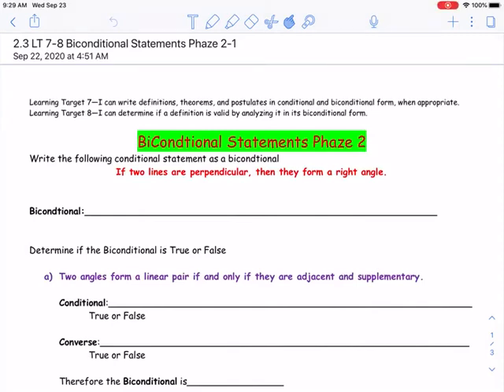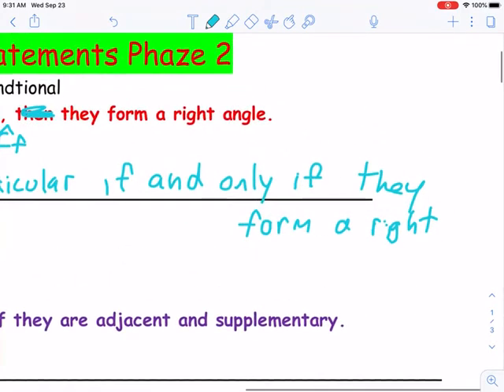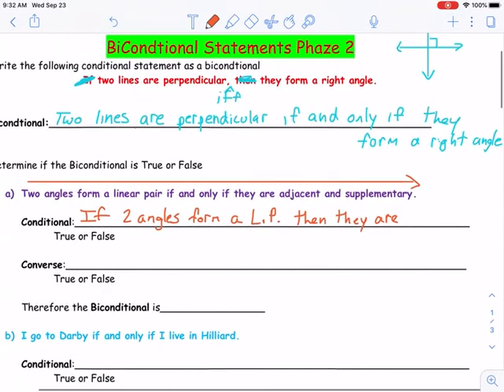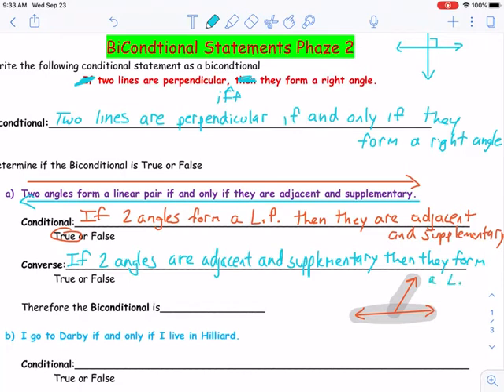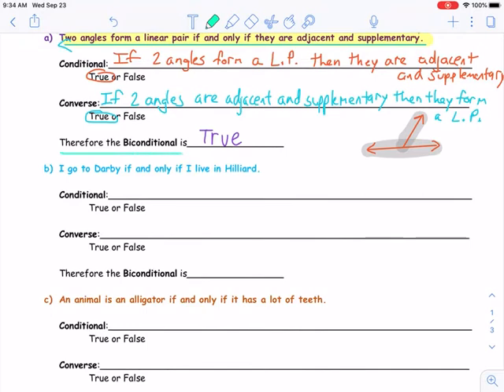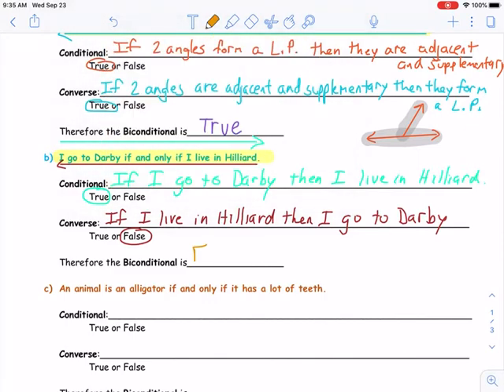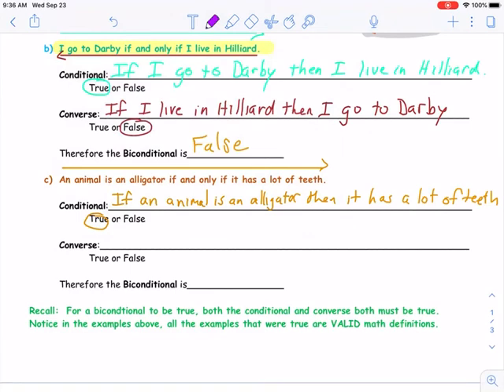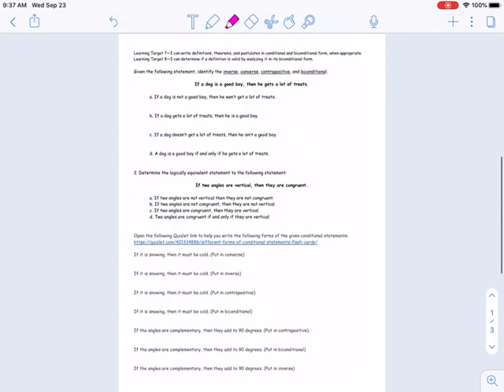2.3 LT 7-8 Biconditional Statements Phaze 2 Video 1